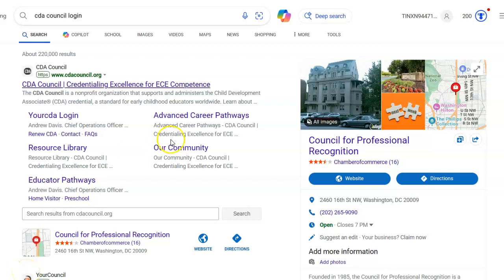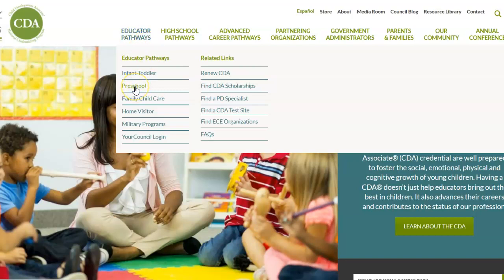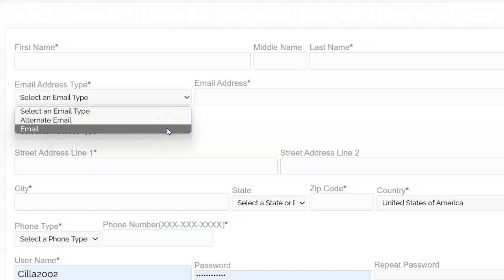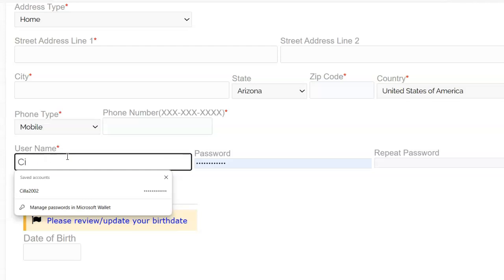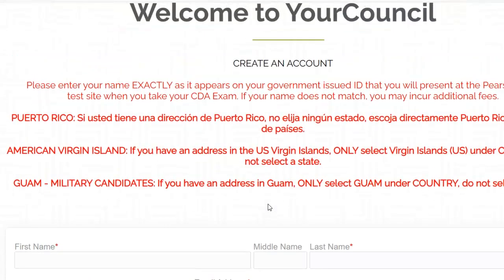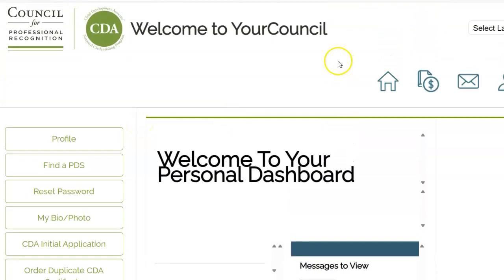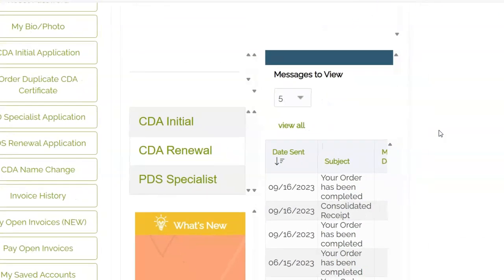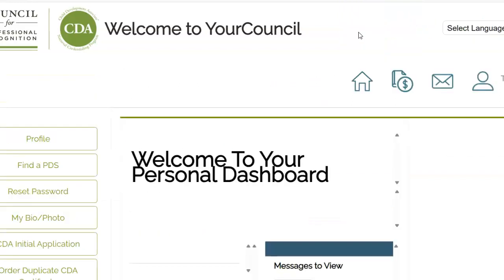CDA account set up